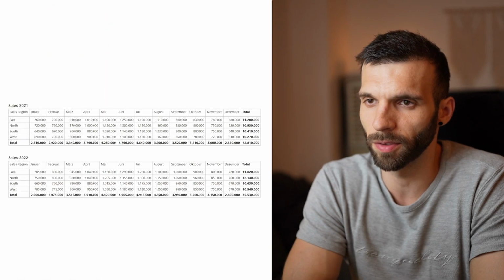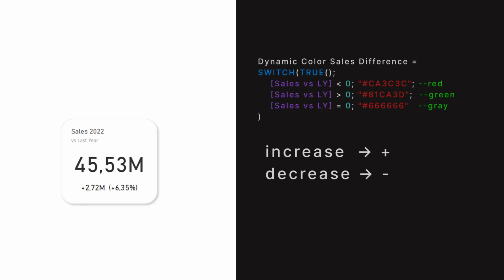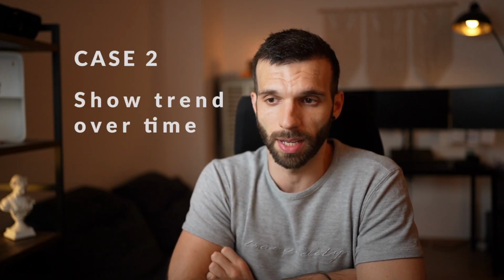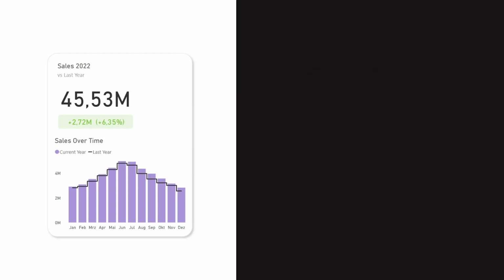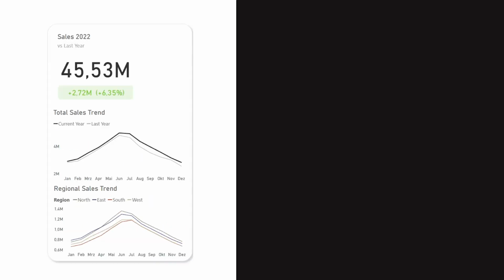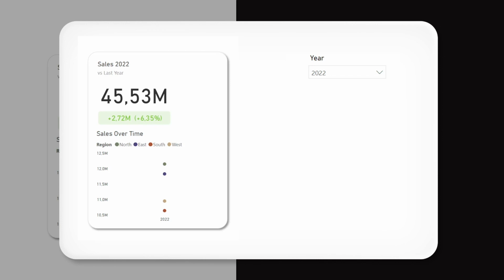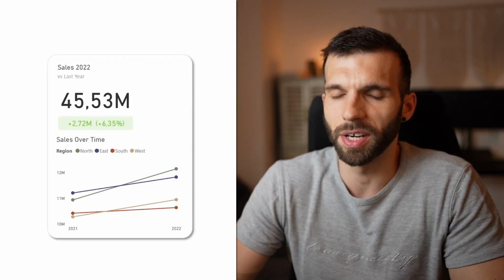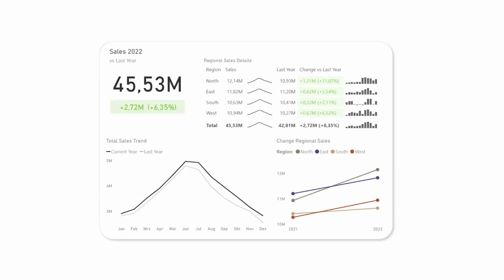4 Ways to Show Change Over Time in Power BI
📃 In this video we will discover four different ways to show change over time in Power BI. Depending on our goal we can create different visuals and designs to support the quick understanding of what we want to show.

▬ Resources ▬▬▬▬▬▬▬▬▬▬▬
🚀 DataCamp Power BI Fundamentals Learning Track

▬ Timestamps ▬▬▬▬▬▬▬▬▬▬▬▬▬
00:00 Intro
00:27 The most important data only
02:08 Trend over time
03:20 Change across subcomponents
06:18 Details